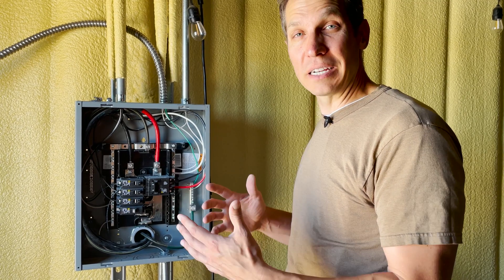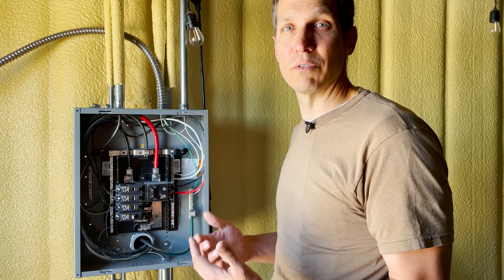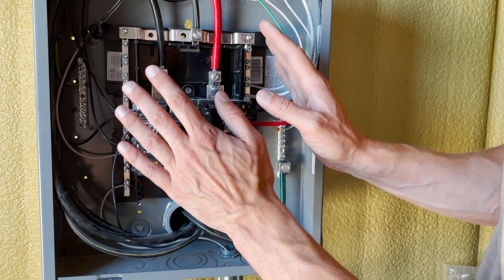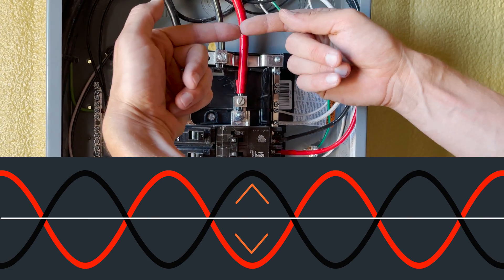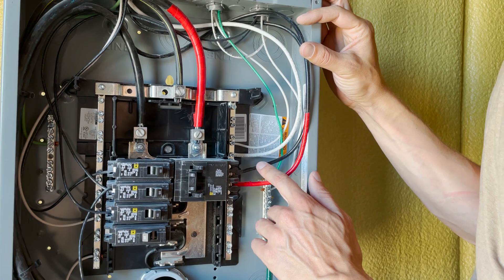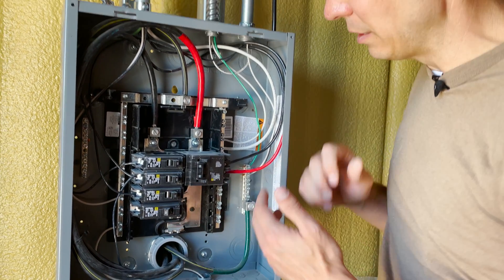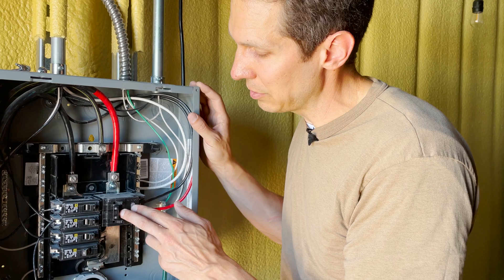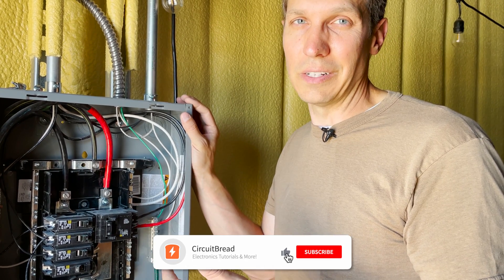How to Wire for 240 Volts in the USA | CircuitBread Practicals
Electrician and Electrical Engineering work are surprisingly different but Josh tries to bridge the gap with a few practical videos while he's working on his house.  In this one, Josh discusses how you get 240 volts out of an electrical panel so you can provide power to any 240V appliances in your home.

This tutorial is supported by Triad Magnetics, a Friend of CircuitBread specializing in magnetics and transformers.  Go to triadmagnetics.com to see their line of transformers that can be used anywhere in the world.  Many options can transform down from 240V to whatever you need OR from whatever you have up to 240V.  We're grateful to Triad Magnetics for their support!

Table of Contents:
0:00 Introduction
0:30 Brief overview of wiring in the United States
0:58 Electrical panel overview
1:44 How to get 240V out of the panel
3:08 Double-pole breakers and multiple conductors
3:52 Summary
5:02 The toast will never pop up